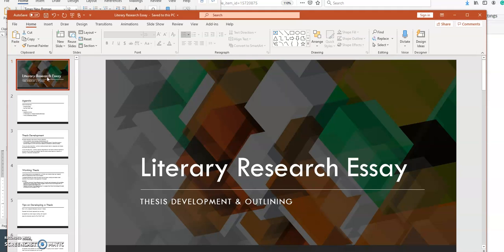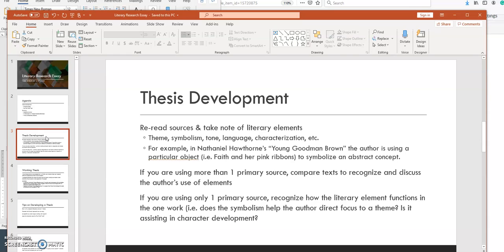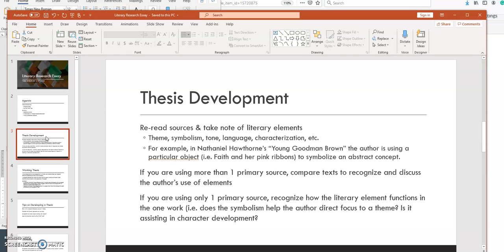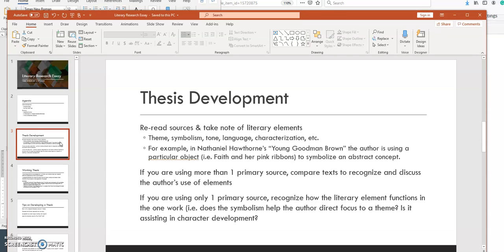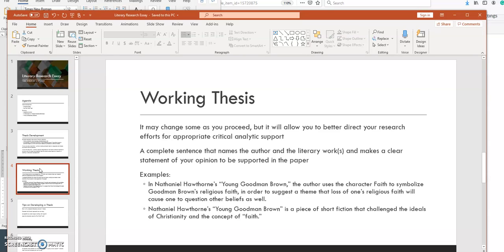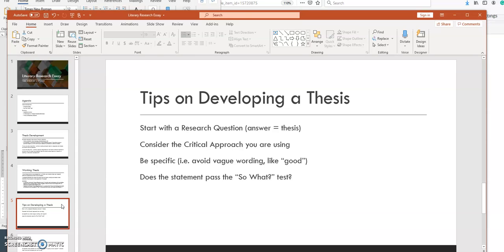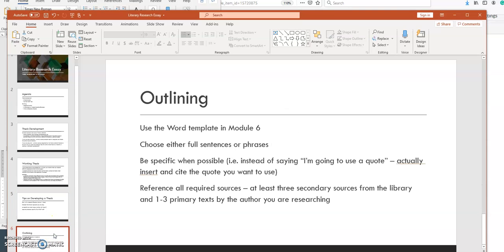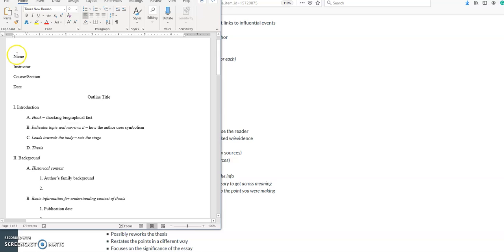Outline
Explanation of how to complete the formal Outline for ENC1102.